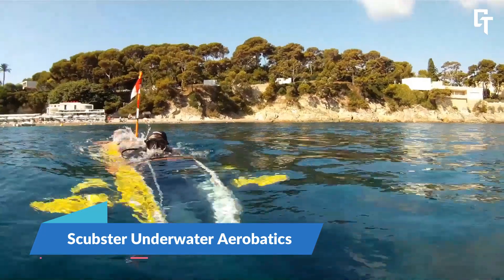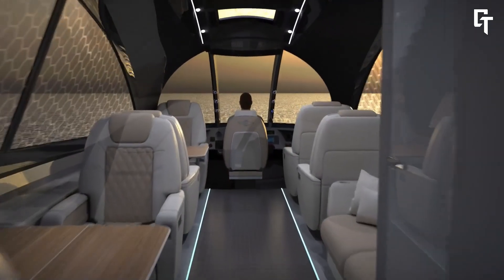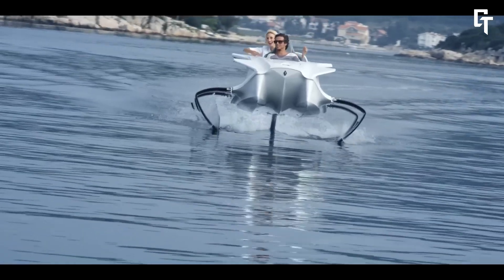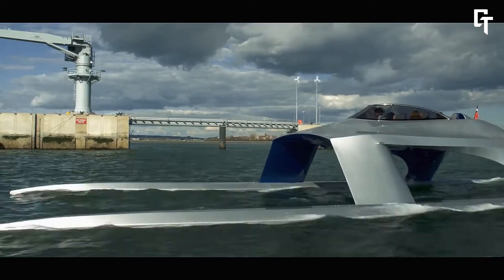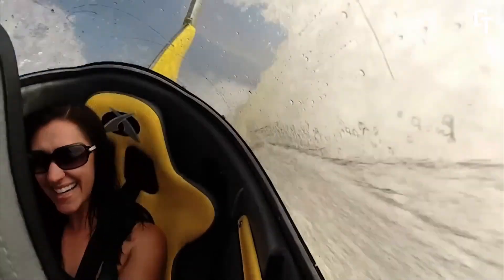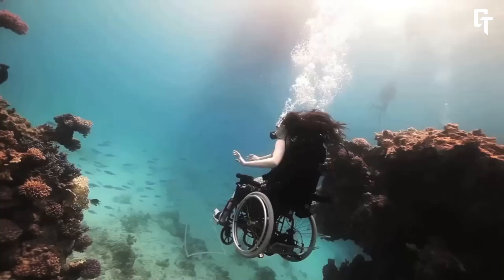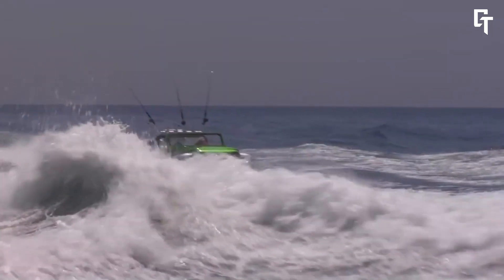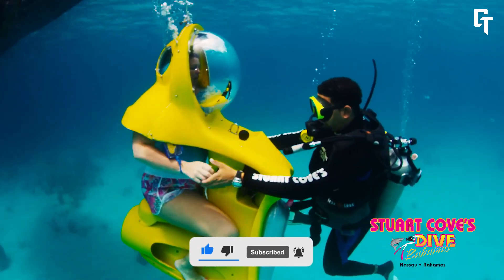10 INCREDIBLE WATER VEHICLES THAT WILL BLOW YOUR MIND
10 INCREDIBLE WATER VEHICLES

00:00 - Intro
00:10 - Scubster Underwater Aerobatics
01:13 - Jet Capsule GT-F
02:17 - Quadrofoil
03:25 - Glider SS18
04:33 - Seabreacher
05:34 - Sue Austin Underwater Wheelchair
06:42 - WaterCar Panther
07:41 - Stuart Cove's SUB Bahamas